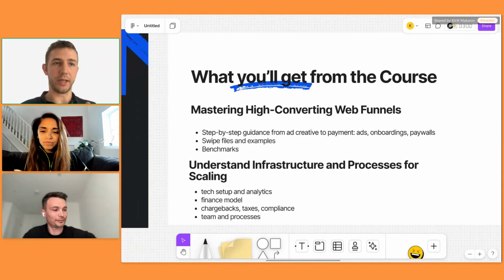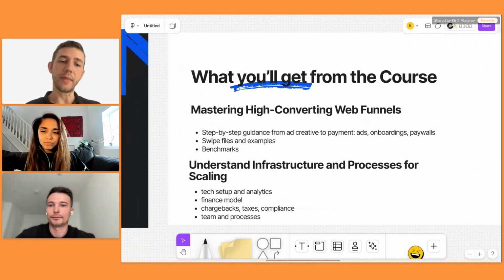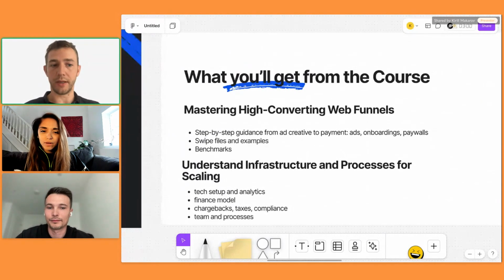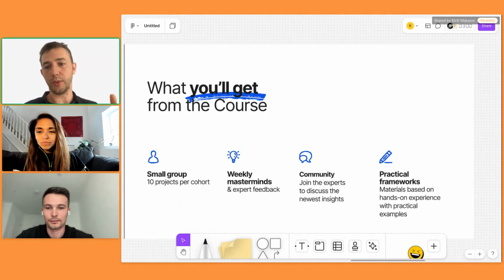Web2App Funnels Explained: When, Why & How Your App Can Benefit from Them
More apps are turning to web2app funnels to lower costs, improve conversion rates, and gain more control - this live Q&A session with top industry experts breaks down when it’s the right move and how to do it right.

It covers:
- How to know if web2app is a good fit for your product, team, and goals
- Why fast-growing mobile businesses are making the switch
- Real-world examples and takeaways from successful rollouts
- Live Q&A with experts who’ve built and scaled thousands of high-performing funnels